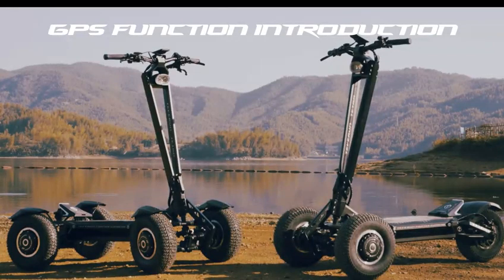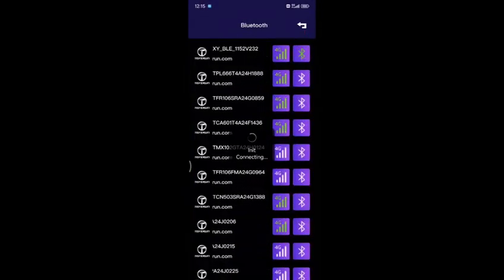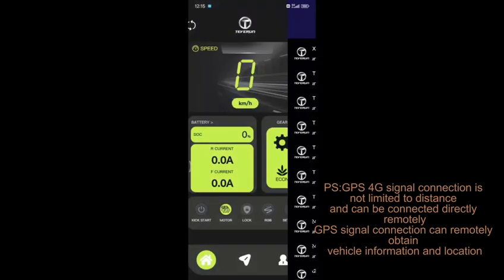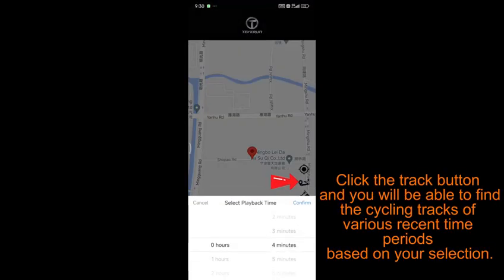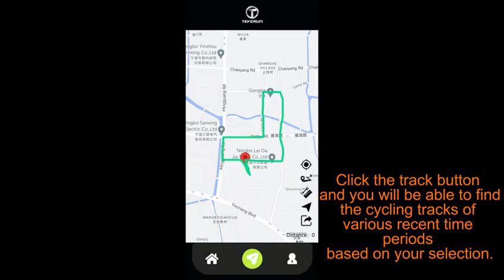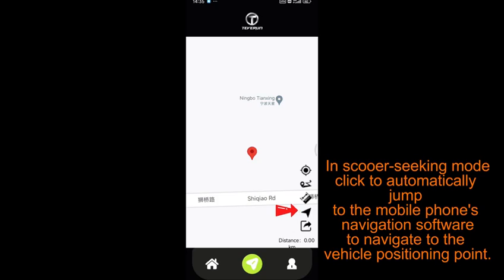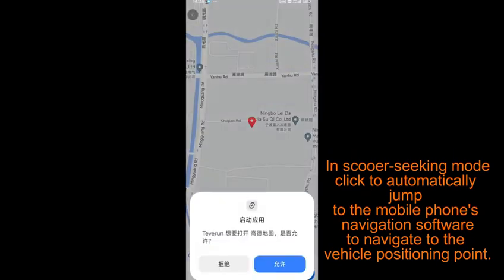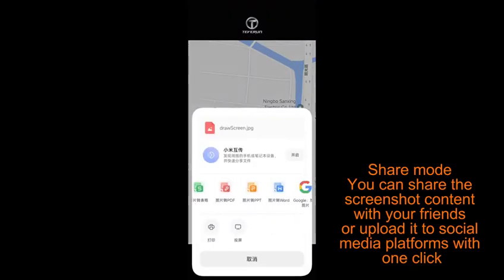TEVERUN GPS FUNCTION